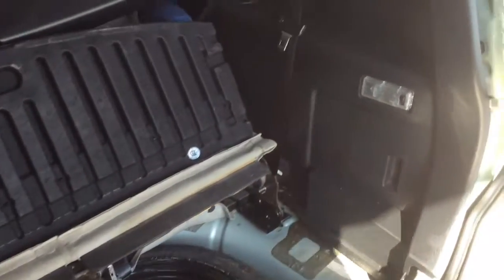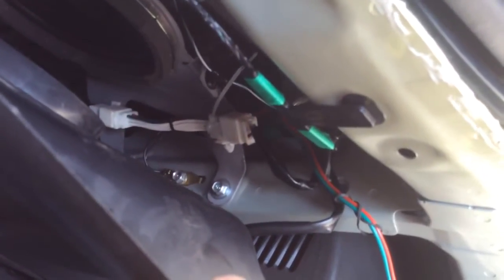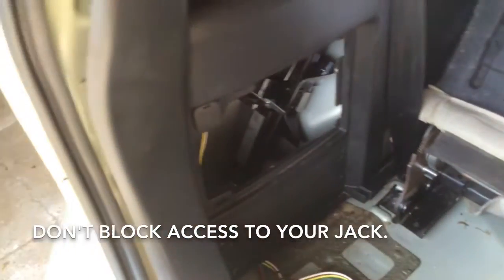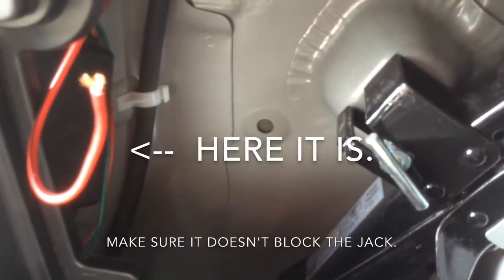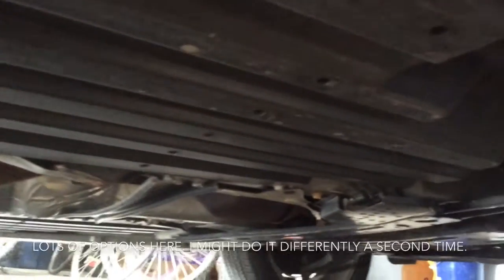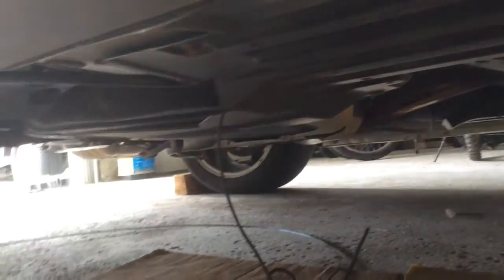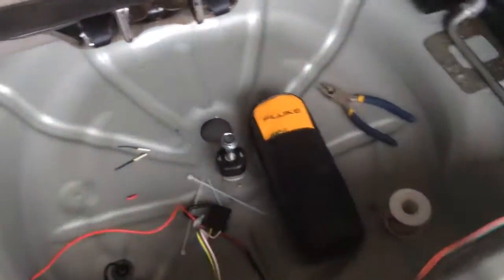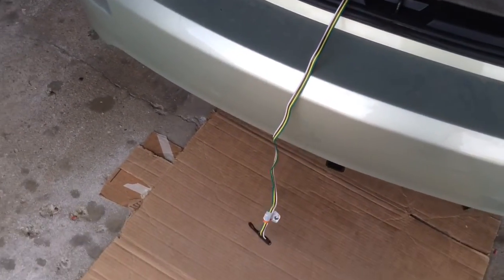Mazda5 Trailer Wire Harness Install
Mazda5 wiring tow package wiring install.

Nothing fancy here, this is my first attempt and after watching many how-tos I decided to contribute.

Sorry - missing the first bit, I got started and decided to capture it because there was nothing online at the time.